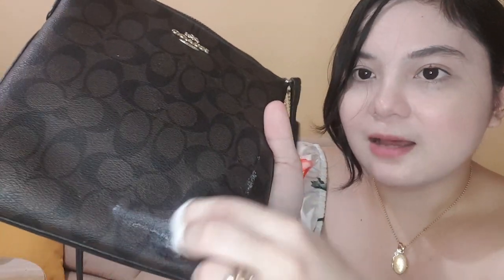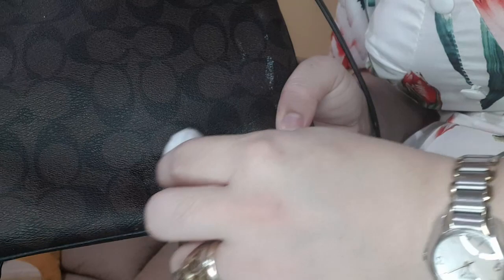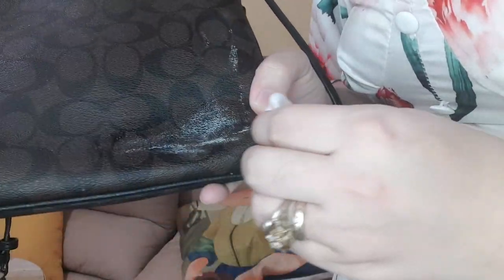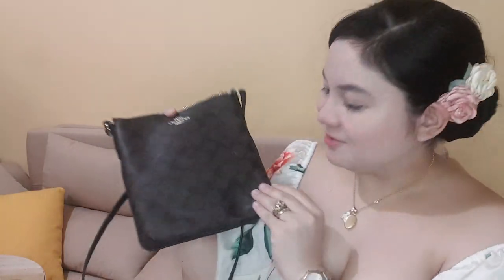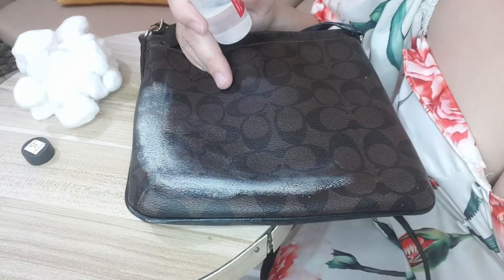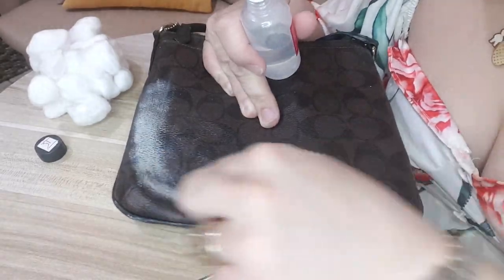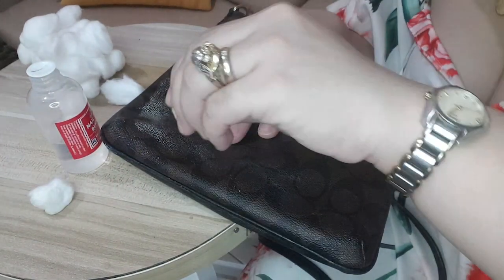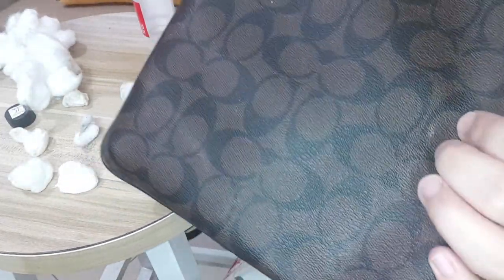How to remove stain on Coach signature canvas bag - Coach bag stain removal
The video shows you removing a stain on your Coach Signature Canvas Bag using cotton and nail polish (acetone). Applying the nail polish to the cotton and then rubbing the stain until it starts to fade. You repeat this process until the stain is completely removed. Throughout the video, I will provide helpful tips and tricks for removing stains on canvas bags.